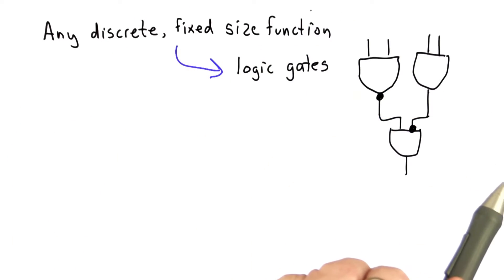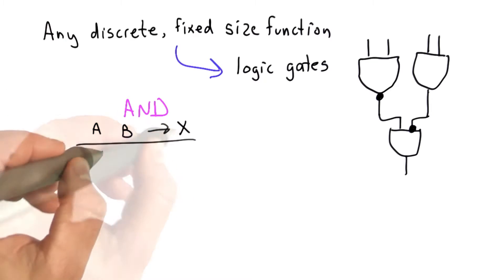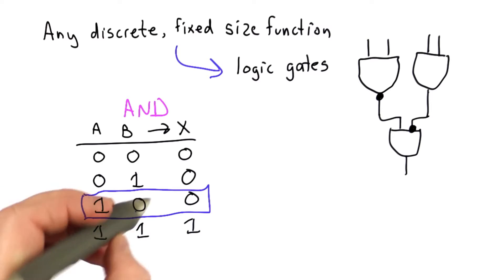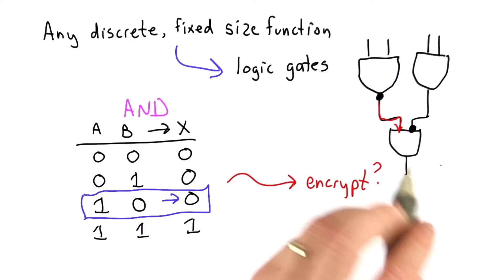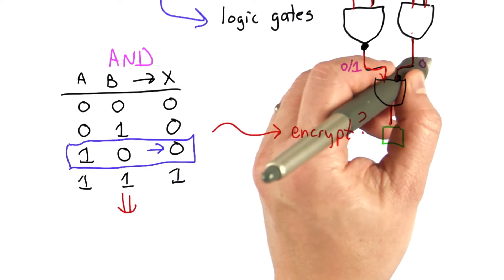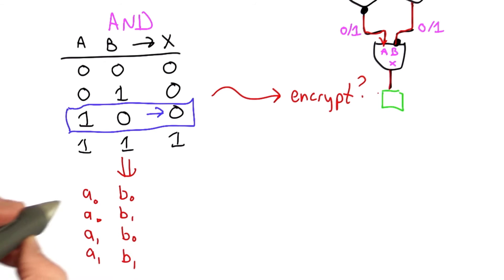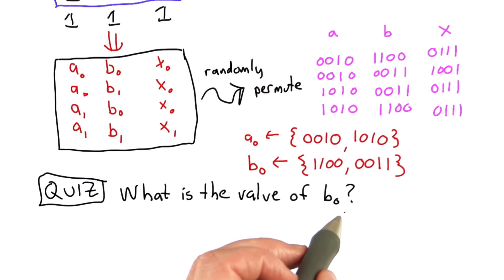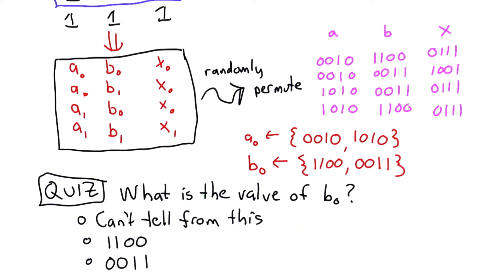Logic Gate - Applied Cryptography